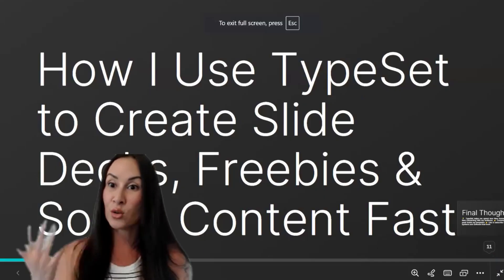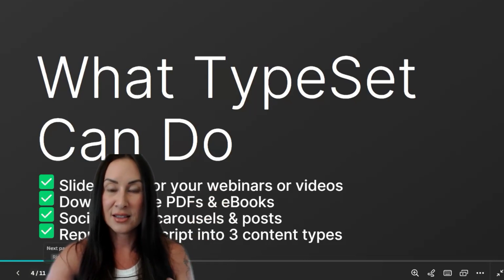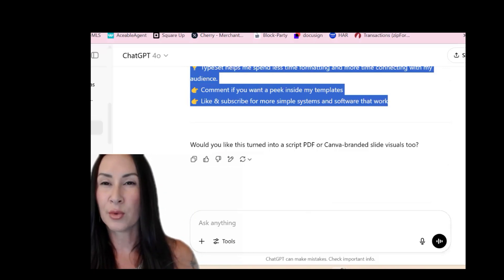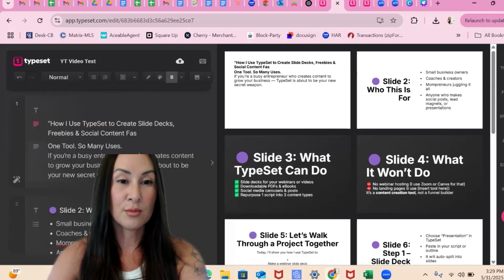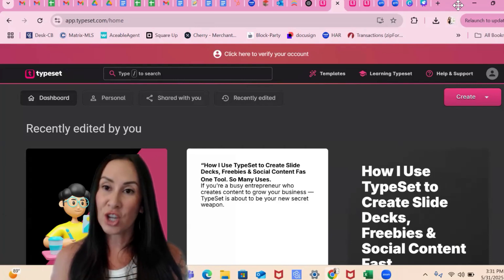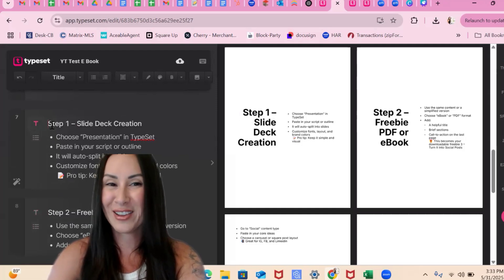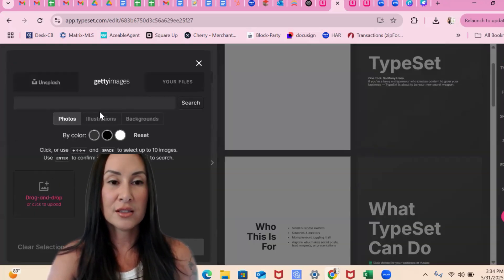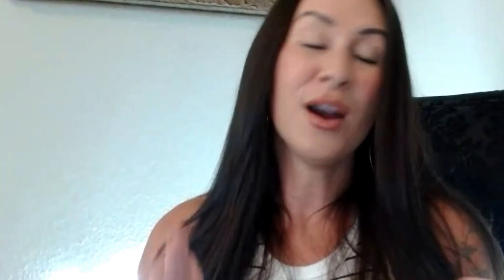Typeset For Beginners-Create E-Books and Slide Decks FAST!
This TypeSet tutorial will show you how to create e-books, slide decks, and PDF freebies, FAST!
I’ll show you how I use this underrated tool to streamline my content creation workflow as a busy mompreneur and small business owner. 💼✨

Whether you’re prepping for a webinar, designing a downloadable lead magnet, or batching Instagram content — TypeSet makes it easy. No Canva-hopping or copy-paste chaos required!

👉 In this video, you’ll learn:
✅ How to build a webinar slide deck in minutes
✅ How to turn that same content into a beautiful freebie PDF
✅ Tips for staying organized and on-brand using TypeSet

💡 Perfect for coaches, course creators, digital product sellers, and content marketers who want to work smarter — not harder.